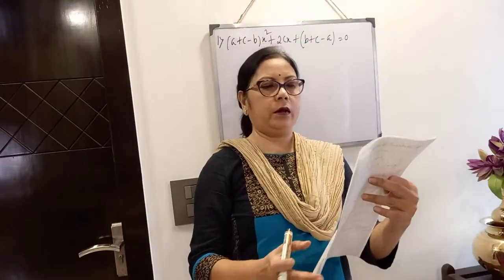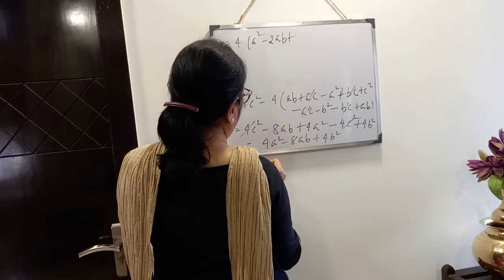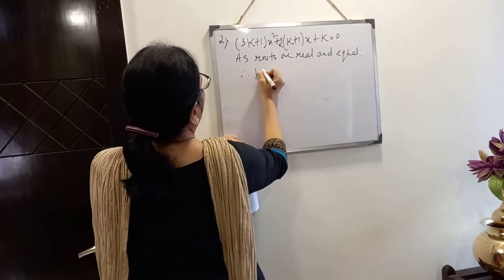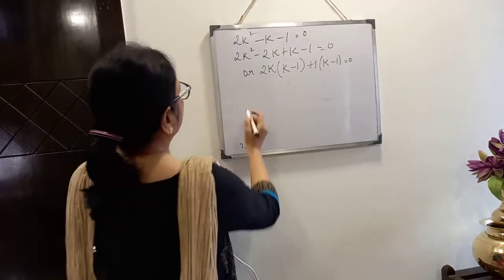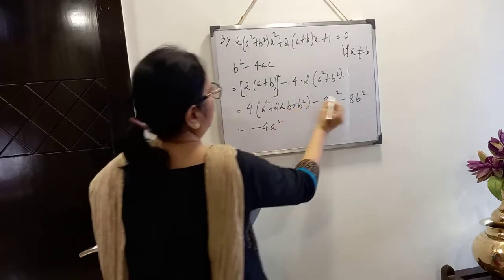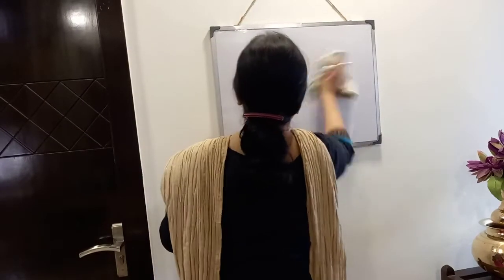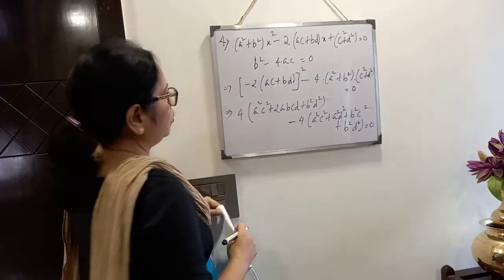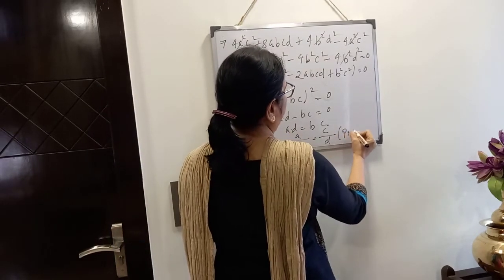Class 10 Maths (Quadratic equations) Part 6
Malabika ma'am